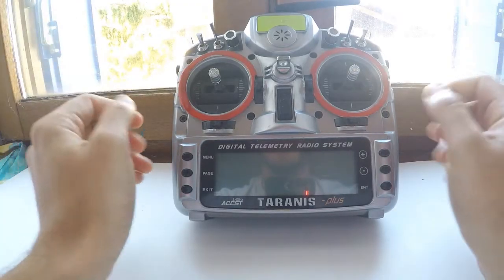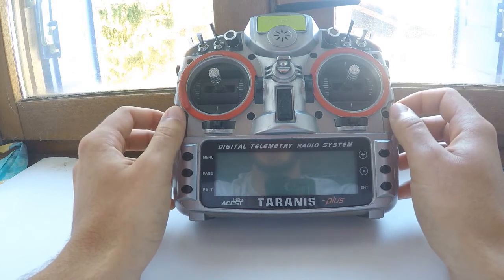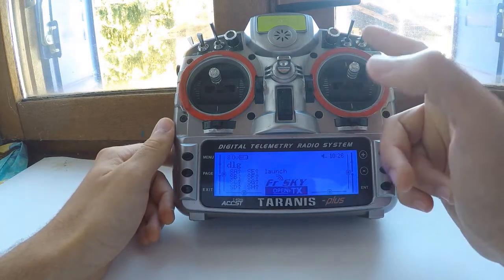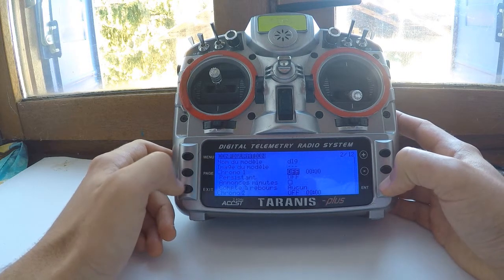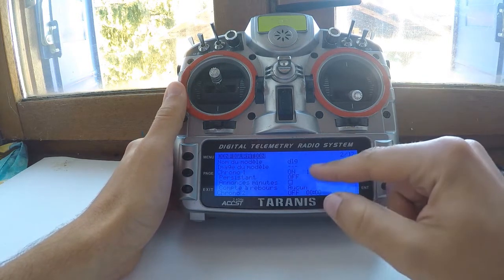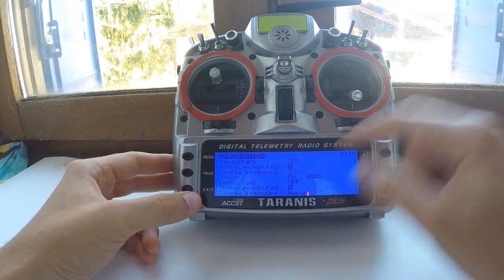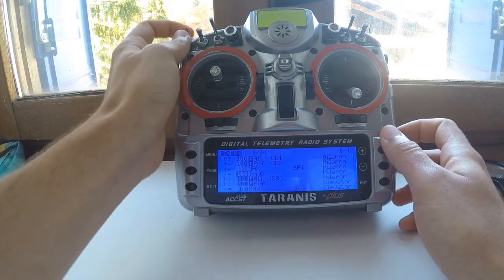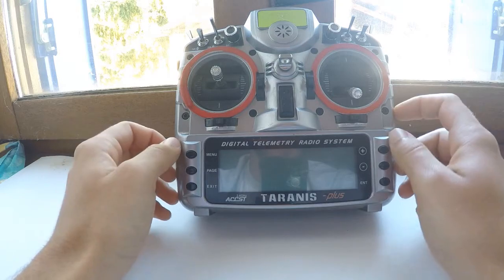Taranis setting part 2 ( Wednesday tech )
In this video I conclude how to set a dlg on a taranis